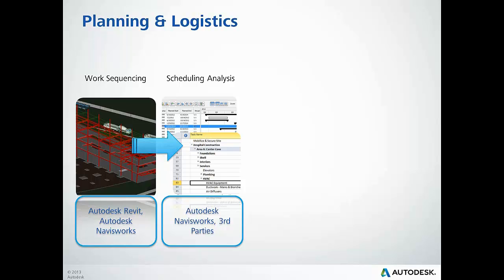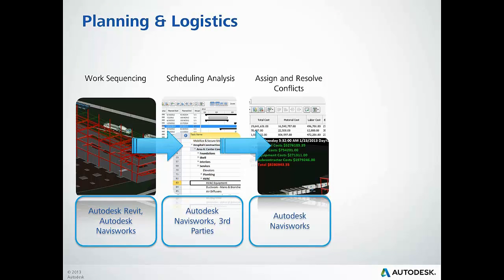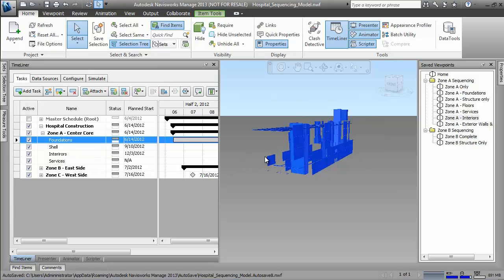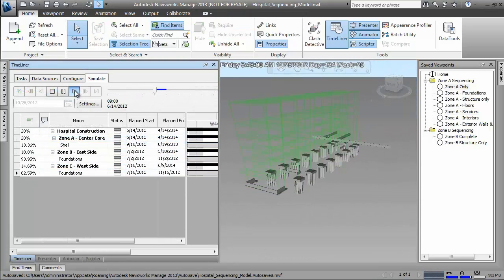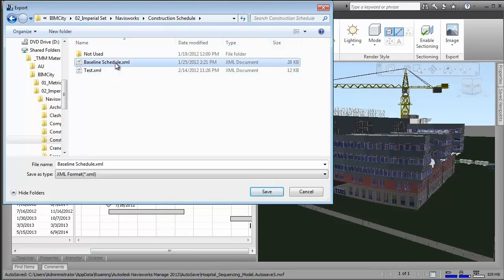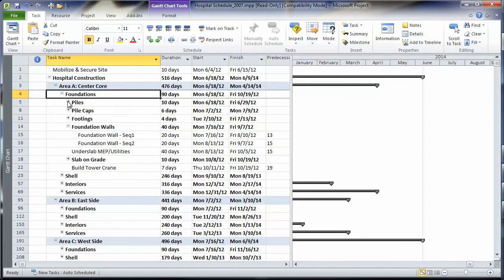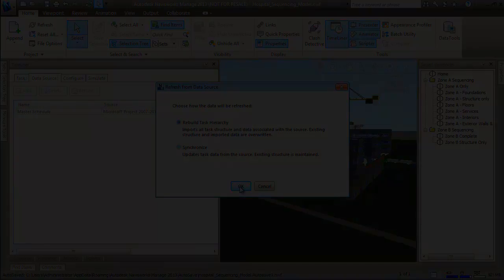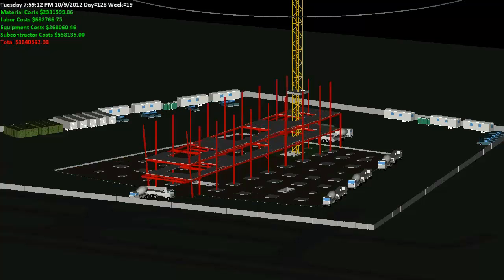fy14 q3 aec construction video 4 bim planning logistics en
Building Design Suite
Las herramientas completas que necesitan los profesionales de la construcción para los flujos de trabajo de BIM (Building Information Modeling) y CAD.